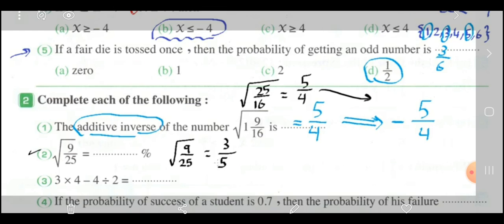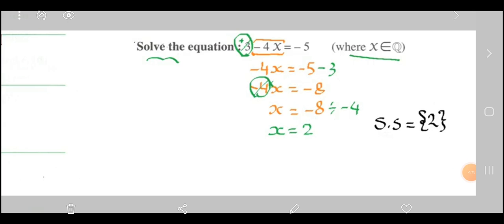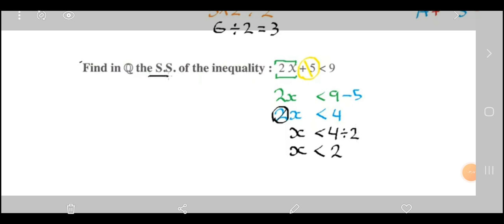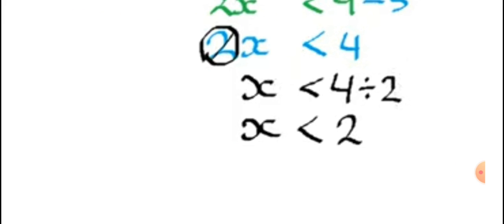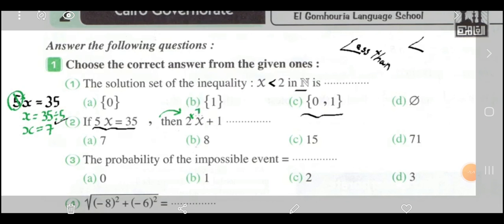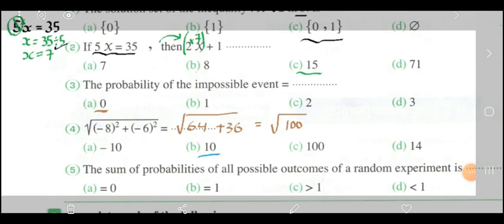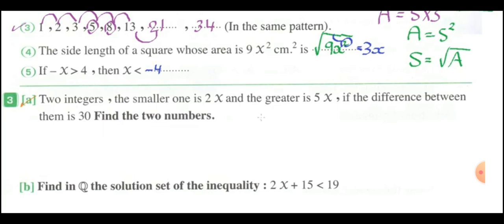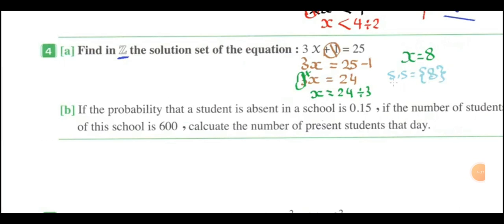Revision prep 2 Math